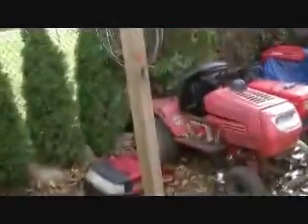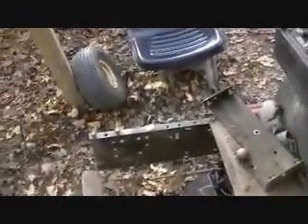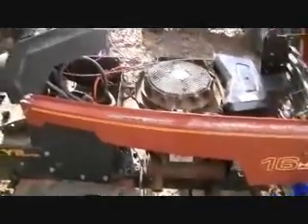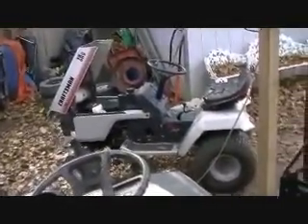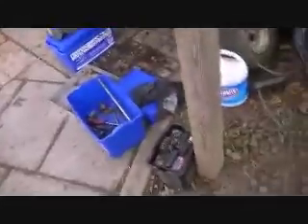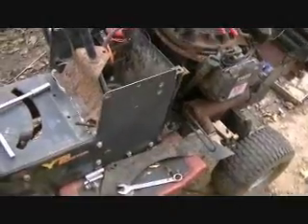Roper Racer Work Transaxle